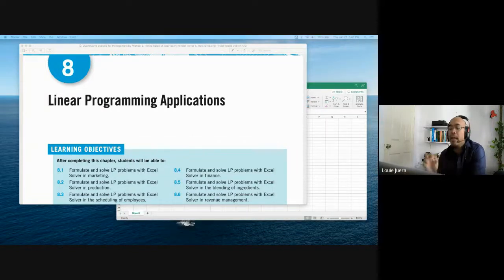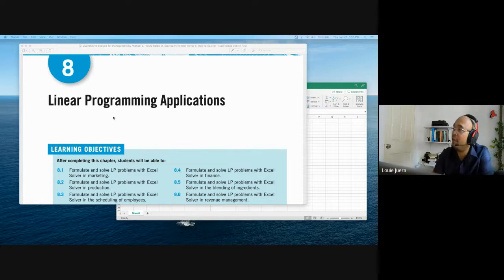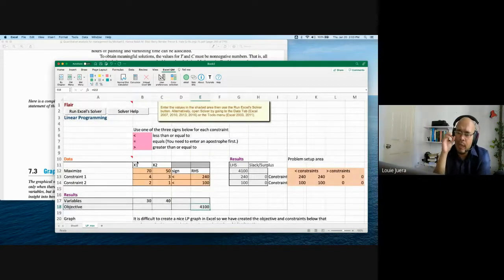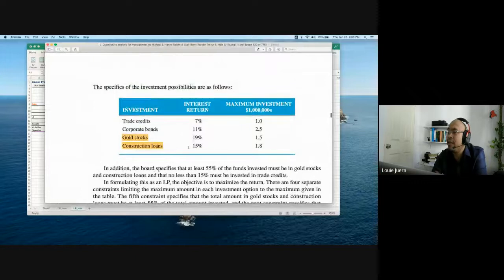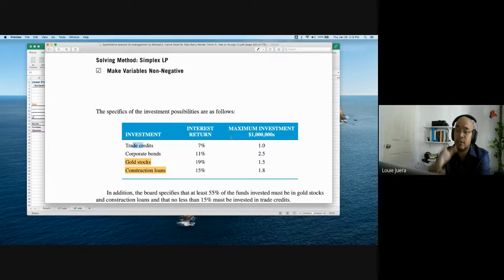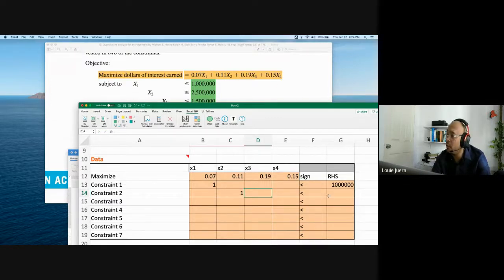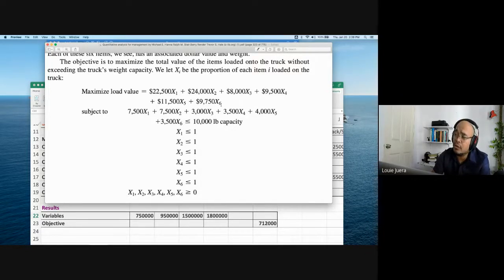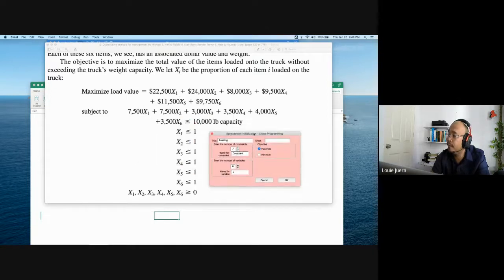Linear Programming using QM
In this lecture, we will discuss how to solve linear programming problems using Excel QM.